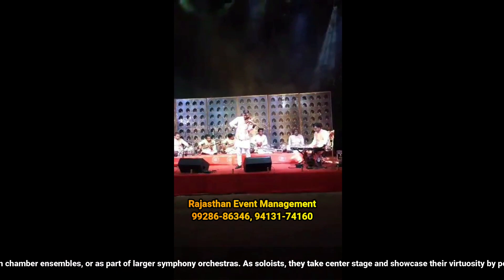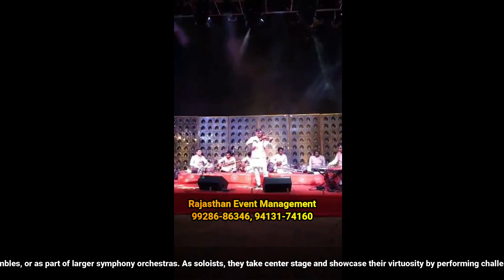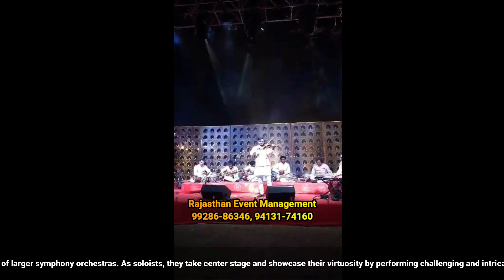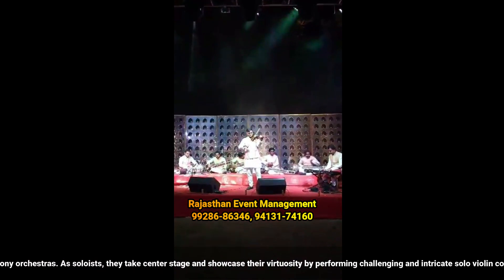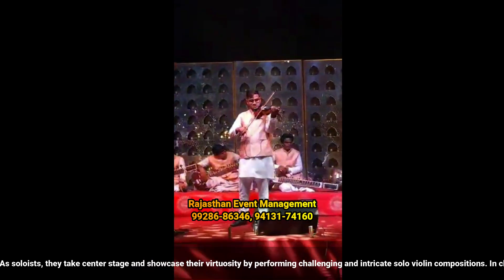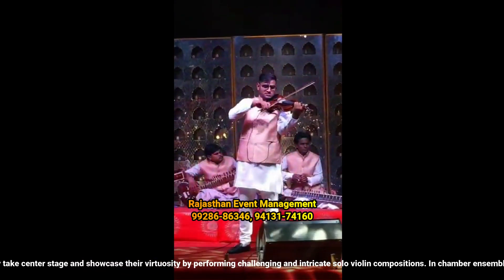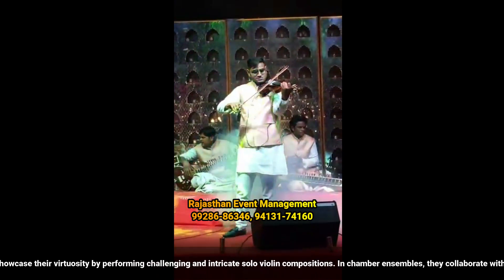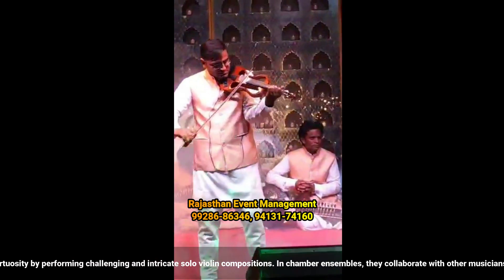🔹वॉइलीन, Classical Volin Player 🎻, Classical Music, वॉइलीन वादक, 9928686346,9413174160✅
वायोलिन एक संगीत वाद्ययंत्र है, जो दो सारी और एक मध्य सारी से बना होता है। यह एक प्रकार का स्ट्रिंग इंस्ट्रुमेंट है जिसे विशेषकर शास्त्रीय संगीत में उपयोग किया जाता है, लेकिन यह विभिन्न संगीत शैलियों और जनरों में भी प्रयोग होता है, जैसे कि वेस्टर्न क्लासिकल, जाज़, ब्लूज़, पॉप, रॉक, एवं फ्यूज़न संगीत में।

वायोलिन एक बहुत सुंदर और मेलोडियस ध्वनि उत्पन्न करने वाला वाद्ययंत्र है जिसमें तारों को उंचाई और नीचाई करके ध्वनियां उत्पन्न की जाती हैं। इसके साथ तीन सीटी भी होती है जिनके साथ वादक अपने अंगूठे द्वारा सारियों को ध्वनित करता है। वायोलिन को आवाज़ीय वाद्ययंत्र के रूप में भी जाना जाता है क्योंकि इससे अलग-अलग रंग की आवाज़ें उत्पन्न की जा सकती हैं।

वायोलिन एक प्रसिद्ध और प्रिय संगीत वाद्ययंत्र है, और यह संगीत प्रेमियों के बीच बड़ी पसंदीदा रहता है। इसकी सुंदर और भव्य ध्वनि ने संगीतकारों और संगीतप्रेमियों को मोह लिया है, और यह विशेषकर शास्त्रीय संगीत में एक महत्वपूर्ण स्थान रखता है। वायोलिन वाद्यकार अपने आदर्श कौशल और विशेष वायोलिन का प्रयोग करके नागरिकों को भावनाओं में ले जाते हैं और एक संगीत से भरपूर अनुभव प्रदान करते हैं।

A violin player, also known as a violinist, is a skilled musician who plays the violin, a stringed instrument that is widely used in various music genres. The violin is held under the chin and played with a bow, producing rich and melodious tones. Violinists undergo years of training and practice to master their technique and musical expression.

A violin player can captivate audiences with their soulful performances, whether as a solo artist or part of an orchestra or ensemble. Their ability to create beautiful melodies and convey emotions through their music is truly remarkable.

In classical music, violinists often take center stage, performing virtuosic pieces composed by renowned musicians from different eras. They can also explore contemporary music, experimenting with various genres such as jazz, folk, and rock, showcasing the versatility of the instrument.

Violin players often perform in various settings, from concert halls and theaters to weddings, events, and street performances. Their talent and dedication to their craft make them an integral part of the music world, enriching the cultural fabric of society with their artistry.

Beyond their technical prowess, violin players embody the passion and dedication required to become a master of their instrument. Their music has the power to evoke emotions, transport listeners to different worlds, and create memorable experiences for all who have the privilege of hearing them play.

A violin player, also known as a violinist, is a musician who plays the violin, a string instrument with four strings that is played with a bow. Violinists use their fingers to press the strings against the fingerboard, creating different pitches and producing beautiful melodies. They draw the bow across the strings to create the sound, and the violin's hollow body amplifies the vibrations to produce the music.

Violinists are skilled musicians who dedicate years to mastering their craft. They learn to read music, practice various techniques, and develop their musical expression to create captivating performances. Violinists may perform as soloists, in chamber music ensembles, or as part of an orchestra.

As accomplished musicians, violinists often perform in a wide range of settings and musical genres. They play classical music, contemporary pieces, jazz, folk music, and more. Whether performing in concert halls, weddings, events, or on the streets, violinists have the ability to touch hearts and evoke emotions through their music.

Their talent and dedication make violinists an essential part of the music world, contributing to the rich cultural heritage of music and bringing joy to audiences worldwide.

To directly connect on Whatsapp for any type of event inquiry click here.

CORPORATE EVENT AND WEDDING EVENTS IN UDAIPUR
UDAIPUR RAJASTHAN EVENT MANAGEMENT
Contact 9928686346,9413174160